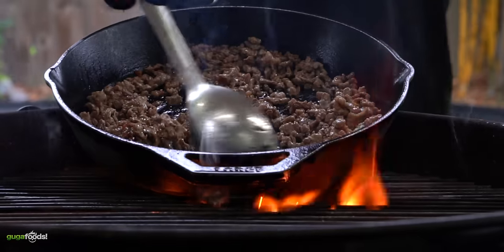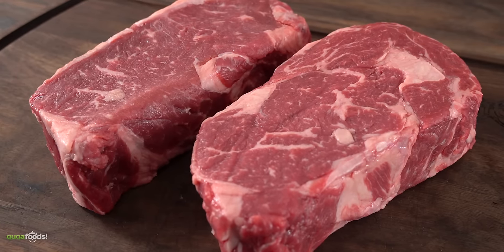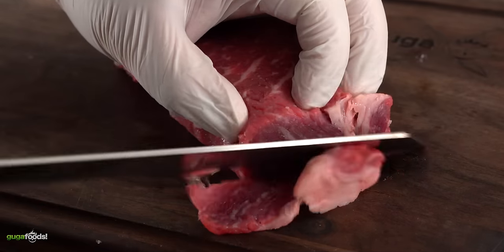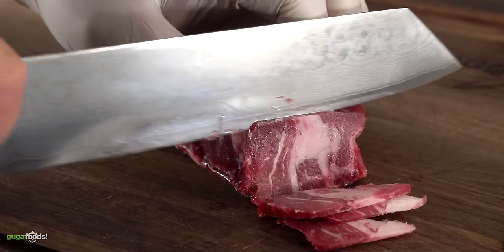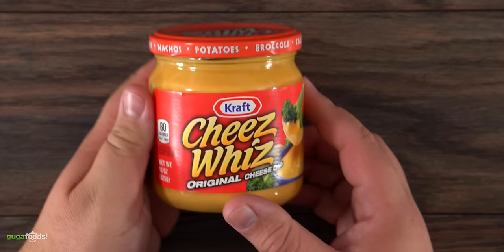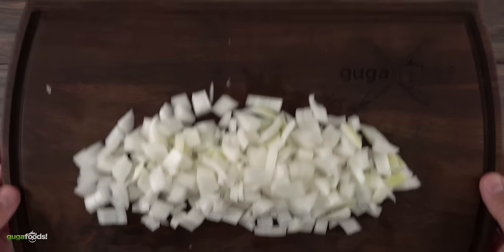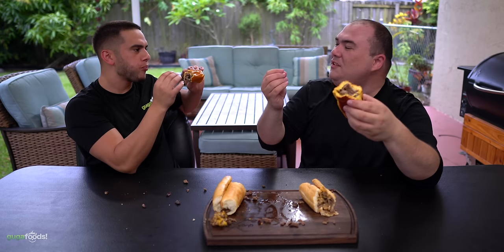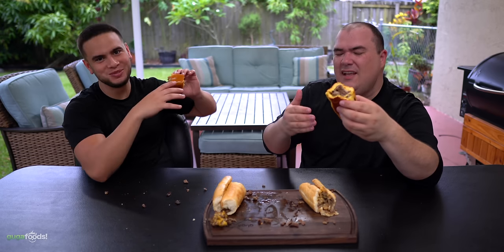I Made Real PHILLY CHEESESTEAK Better! So Easy | Guga Foods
Get a free audiobook and 2 Audible Originals with a 30-day trial or text GugaFoods to 500 500

After visiting Philadelphia I was inspired to make the best philly cheesesteak I could! Once I arrived from Philly I was able to make a better cheese steak after watching the masters Pat's and Geno's at work. I used simple ingredients, made it simple and it turned out the best ever.

You have FLY Problems I got YOU!
* Salt Flygun

* Guga MERCH *
Cups & Boards
* MAIL TIME Want to send something?
13876 SW 56th Street #128

* Ribeye by Grand Western Steaks

* Slow ’N Sear Deluxe Kamado - Two Zones Are Better Than One.

* BBQ Dragon Grilling Products *

* USED EQUIPMENT *
Cast Iron
Giant Knife
Smaller Knife
Filet Knife
Beef Tallow
Salt Flygun

* The link below has EVERYTHING I USE *

* VIDEO EQUIPMENT *
Main Camera
2nd Camera
Slow Motion Camera